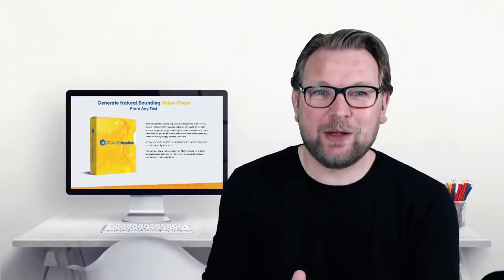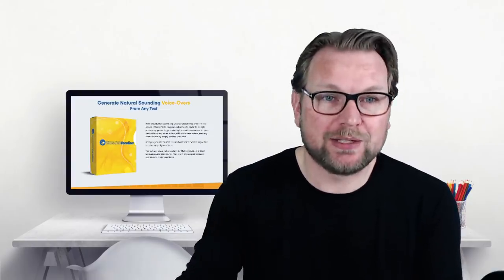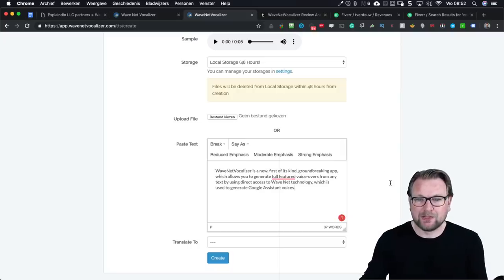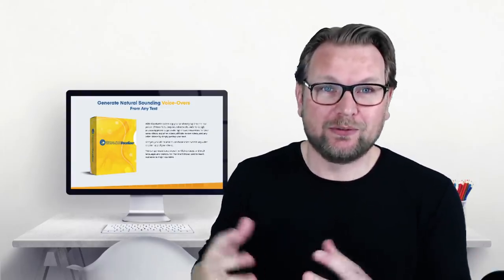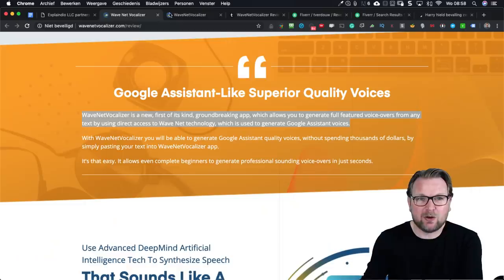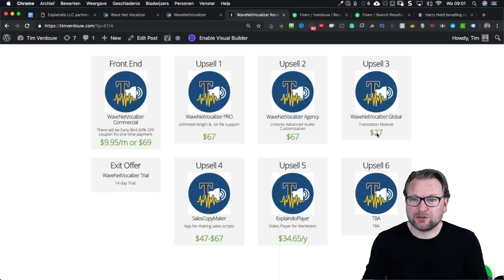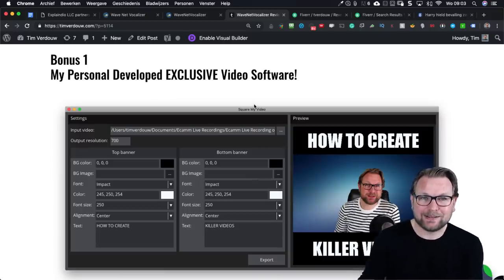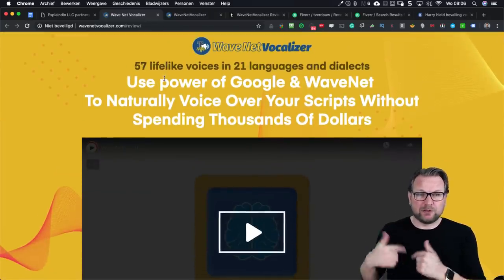WaveNetVocalizer Review ⚠️ WARNING ⚠️ DON’T BUY WAVENETVOCALIZER WITHOUT MY ⚠️ CUSTOM ⚠️ BONUSES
I'm about to show you how you can directly tap into the power of Google-powered WaveNet to generate high impact voice-overs for your sales videos, explainer videos, affiliate review videos, and any other videos by simply pasting your text.

And yes, you will be able to use those voice-overs in any video creation app of your choice.

PLUS - You can generate voice-overs in 57 lifelike voices and 21 languages & dialects for maximum impact and reach the audience in major countries.

WaveNetVocalizer is a new, first of its kind, groundbreaking app, which allows you to generate full-featured voice-overs from any text using direct access to Google-powered WaveNet without spending thousands of dollars, by simply pasting your text into WaveNetVocalizer.

It allows even complete beginners to generate professional sounding voice-overs in just seconds.

Watch my explainer video for more details.

Launch Starts: May 8th at 10am EST
Launch Ends: May 12th at 11:59:59pm  EST

Other products